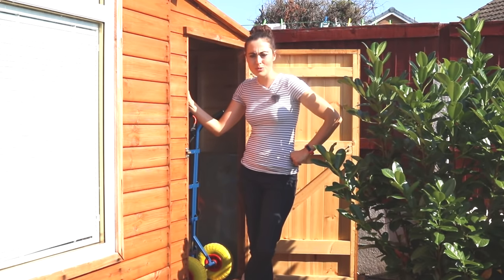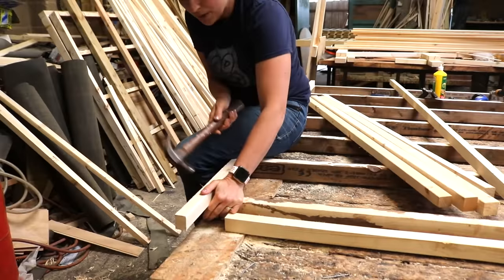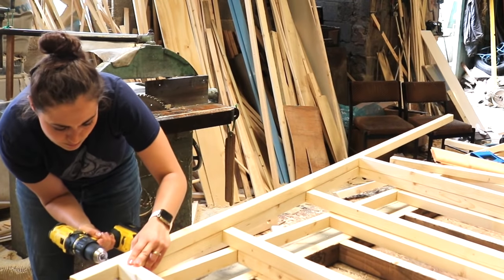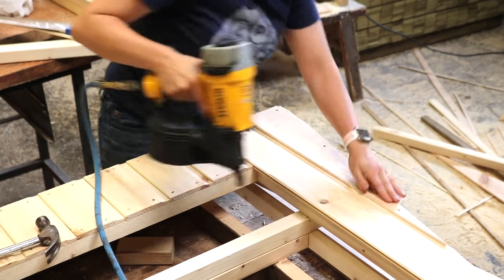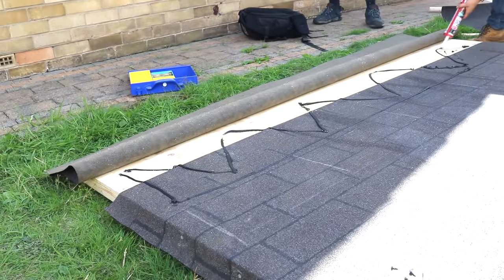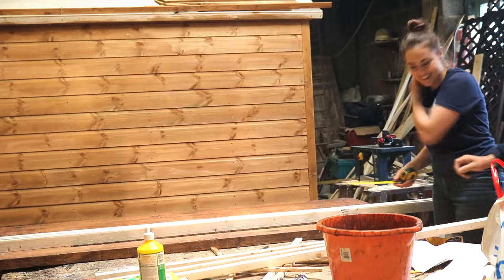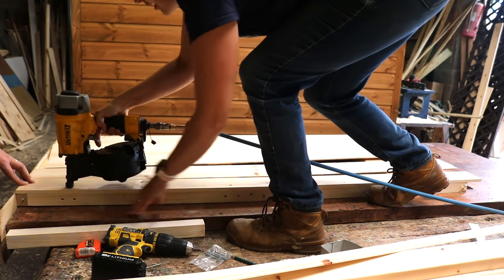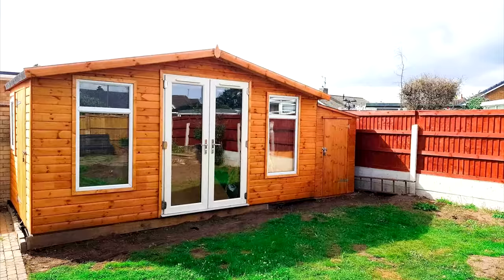How to Build a Lean to Shed From Scratch (Outdoor Storage on a Budget) | The Carpenter's Daughter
TIMESTAMP CHAPTERS:
0:00 Intro
0:21 Ground prep
0:33 Shed base
1:23 Shed panels
3:10 Sloping roof
4:42 Door opening
5:48 Roof framework
6:20 Cladding
7:37 Treating with preserver
7:49 Fitting base
7:58 Screw shed together
8:20 Lining roof
10:35 Screwing roof on
10:57 Readly
13:04 Shed door
14:53 Hinges and bolt
15:32 Door opening trim
15:55 Hanging shed door
16:20 Door bolt
16:67 Final reveal